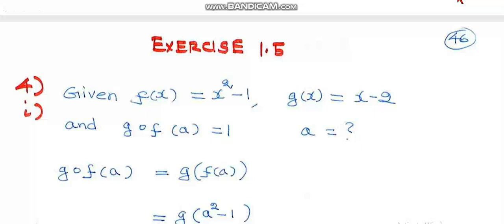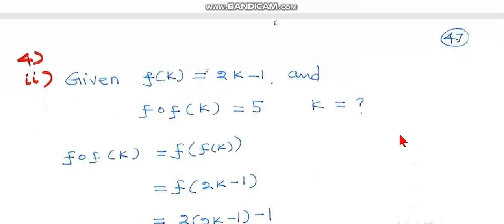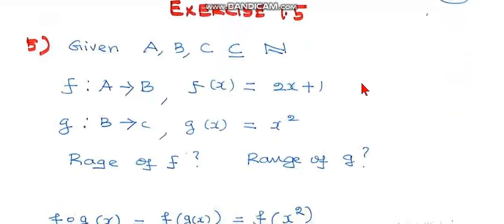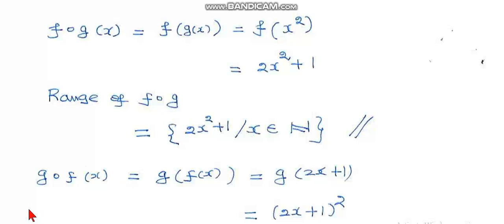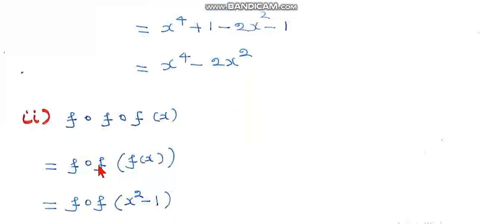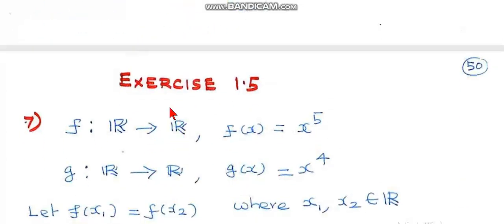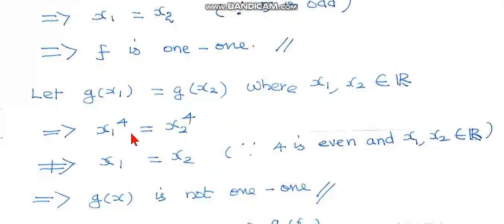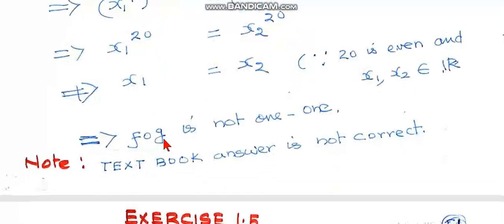10th Samacheer TN Maths Chapter 1 Relations & Functions Exercise 1.5 Q4)i)ii) Q5)6)i)ii) Q7